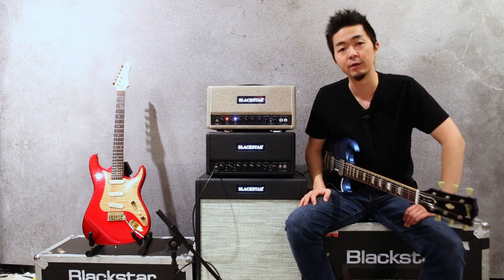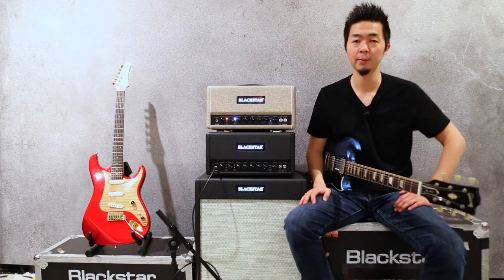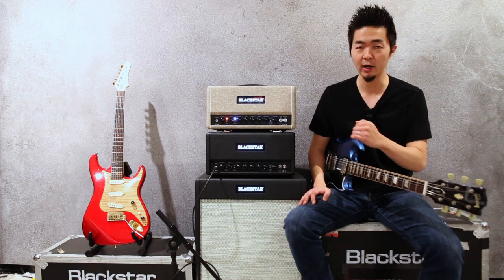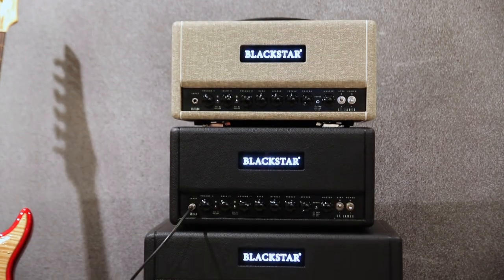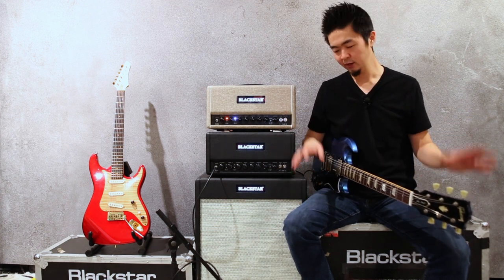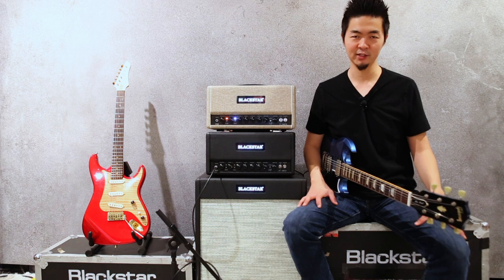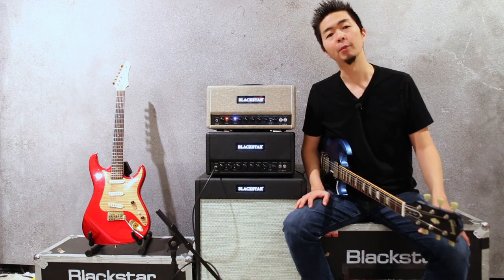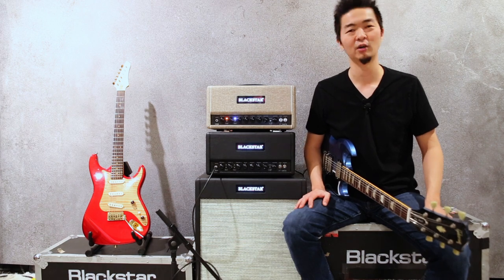St. James OD Comparison - EL34 vs 6L6 | Blackstar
Hear the difference between Channel II on the St. James EL34 vs 6L6 model.

Channel II of the EL34 powered St. James is very vintage in nature. The brand-new preamp design delivers the raucous crunch you’d expect from an EL34 amp but with stunning clarity and chime. All this is topped off with a footswitchable +10dB front-end boost.

Channel II of the 6L6 powered head and combo is an absolute gain machine. In standard mode, the amp has a gloriously British, ‘punch in the chest’ roar.  However, with the Voice switch activated, the saturation gets cranked ‘to 11’ and the power-stage damping is reduced for a girthy, modern-sounding, high-gain, low-end chug.

Demonstrated by Kenny Echizen.